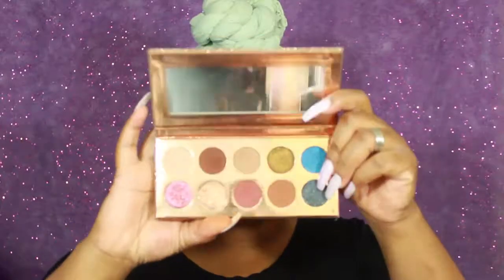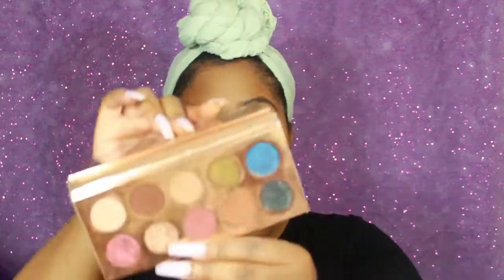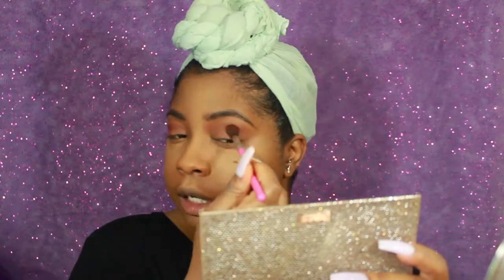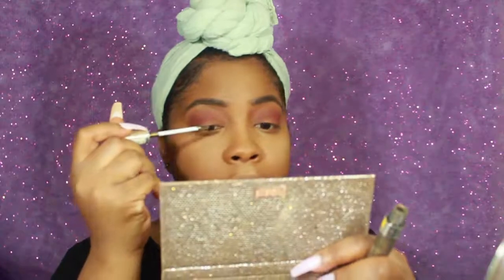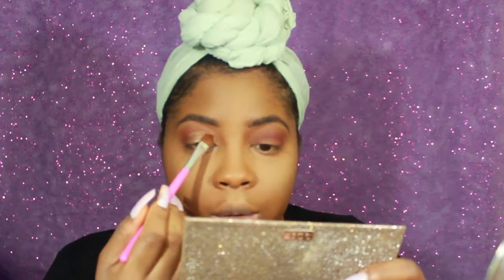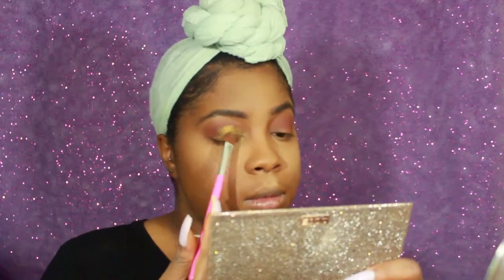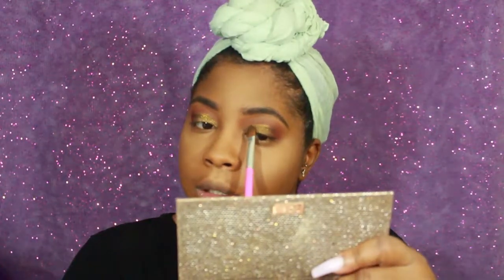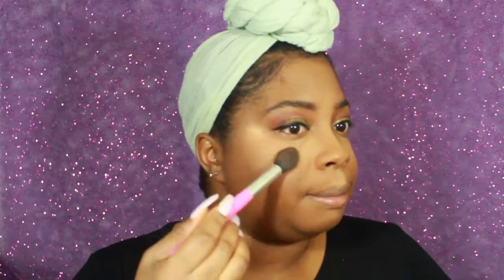Not Your Typical Holiday Makeup Tutorial | Vlogmas Day 12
It's almost Christmas! I decided to film a makeup tutorial dedicated to the holiday season. This is not your typical gold eye red lip holiday makeup. It's still bomb tho! And it's super simple and can be recreated using any palette.